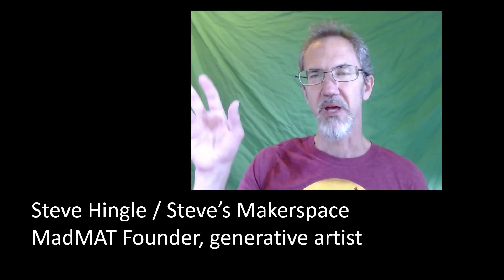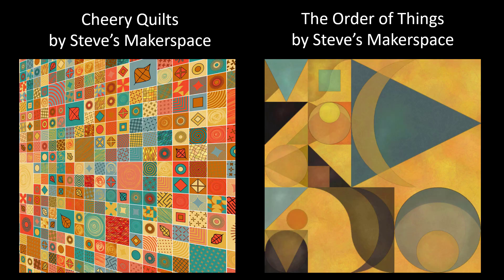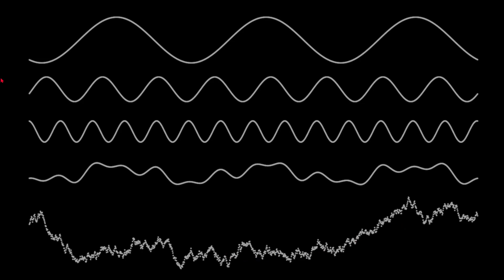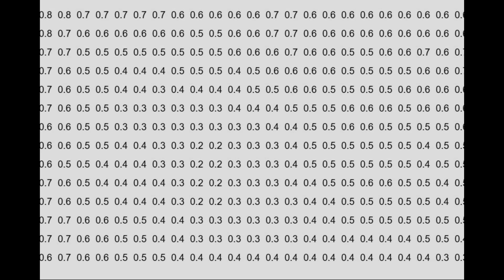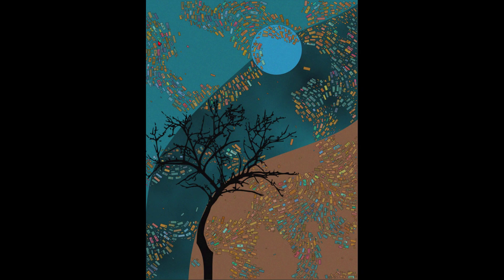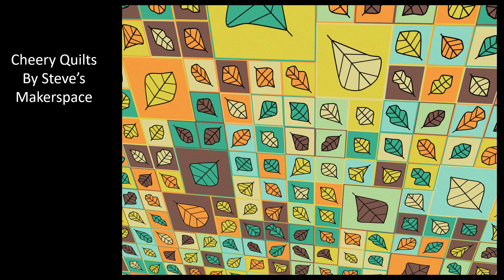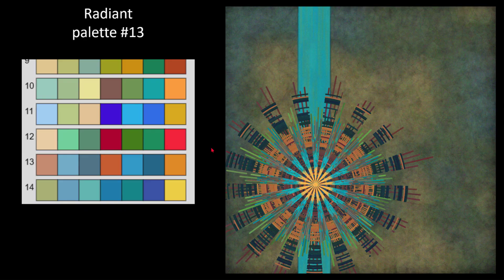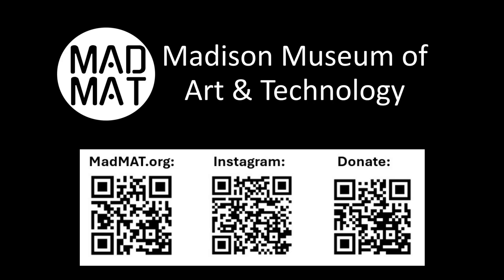Art from Code: How Generative Art is Made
In this video, Steve shares briefly how generative art is made.  This video accompanies the exhibit, "Art from Code," showing at the Madison Museum of Art and Technology in July 2025.